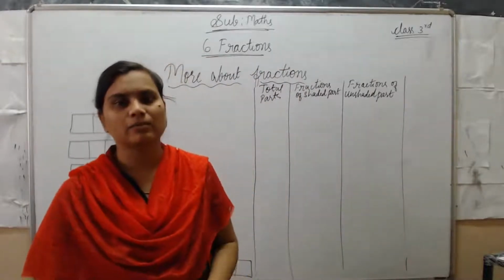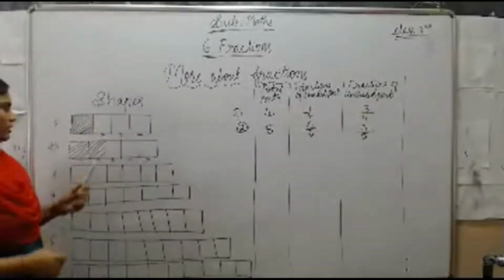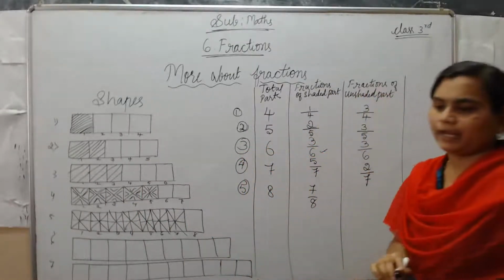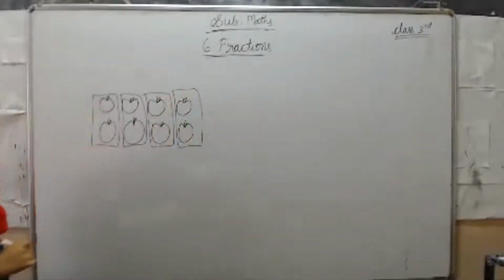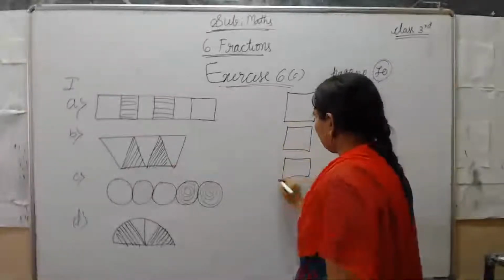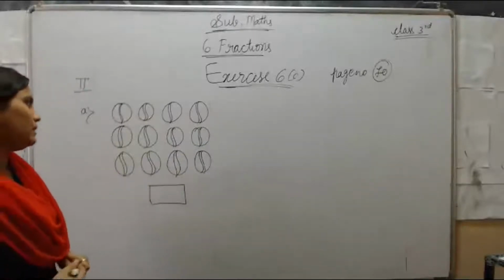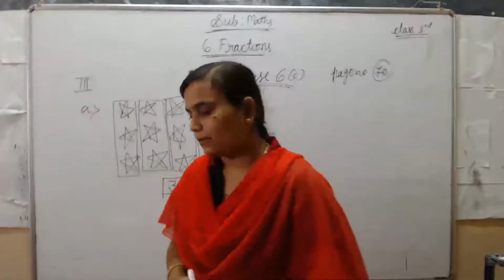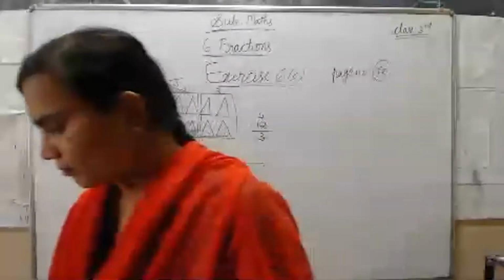3RD STD MATHS(6.FRACTIONS)